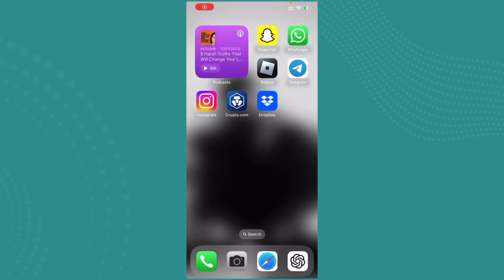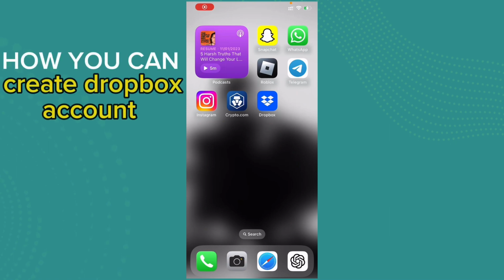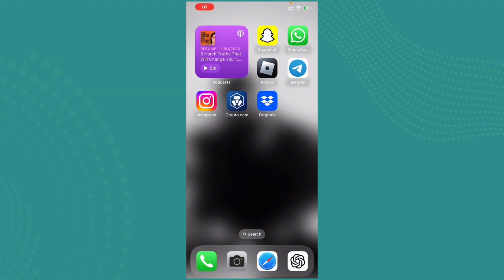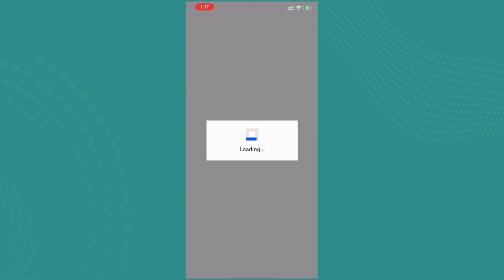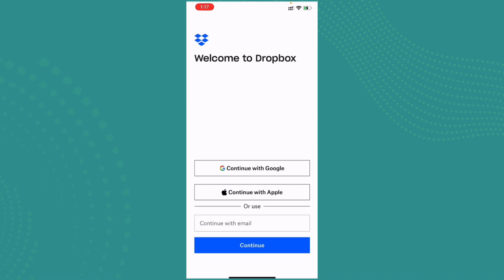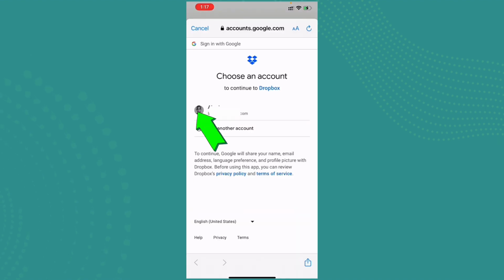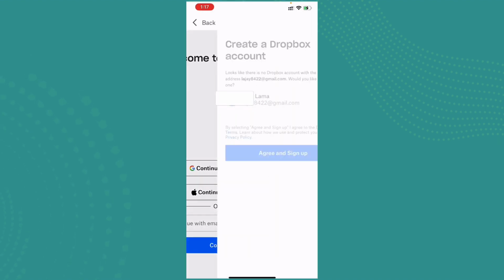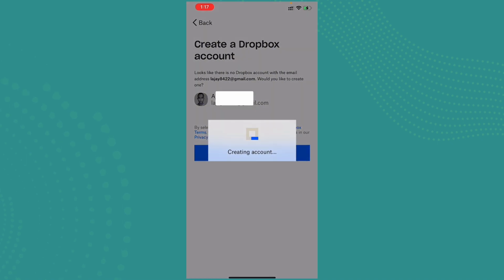Dropbox Sign Up 2024: How to Create A Dropbox Account (EASY!)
Confused about how to create Dropbox Account? Learn how to sign up for Dropbox account in our latest comprehensive tutorial video.
Embark on your journey into the realm of cloud storage with our straightforward guide on creating a Dropbox account. Whether you're a student, professional, or anyone seeking a secure and convenient way to store and share files, this step-by-step tutorial will walk you through the process effortlessly. We'll show you how to sign up for a Dropbox account, ensuring you can start enjoying the benefits of cloud storage in no time. Say goodbye to the hassle of managing files locally and hello to the simplicity and accessibility of Dropbox. Join us as we demystify the process, empowering you to take control of your digital files with ease.